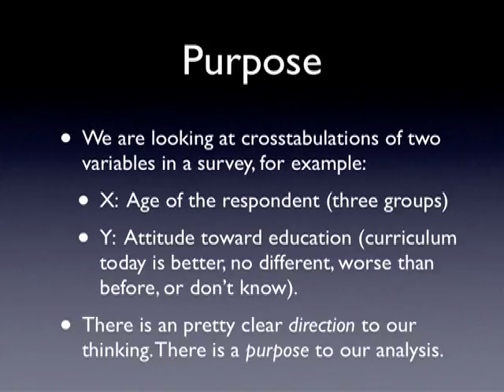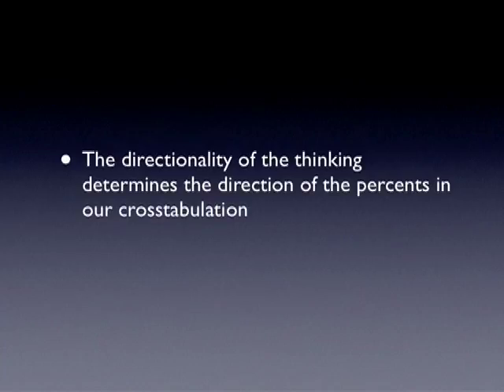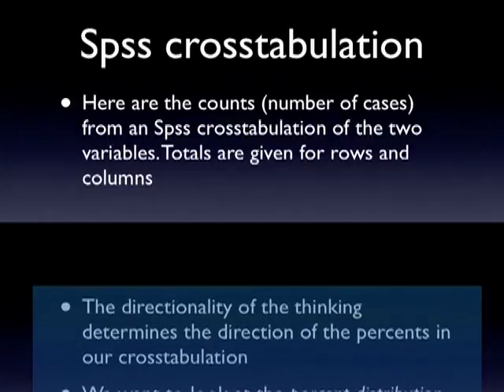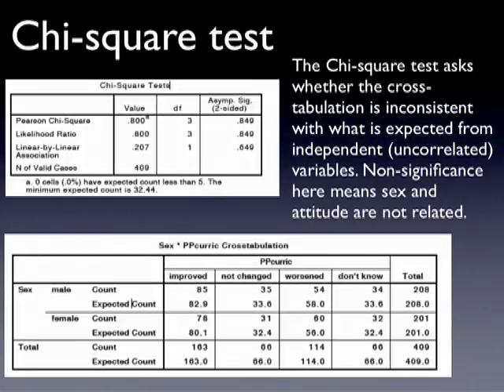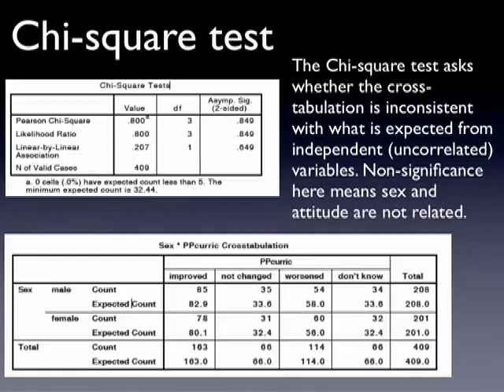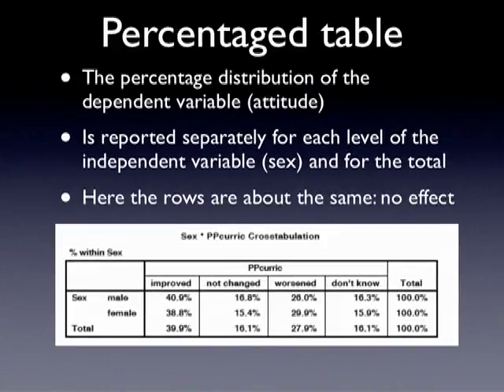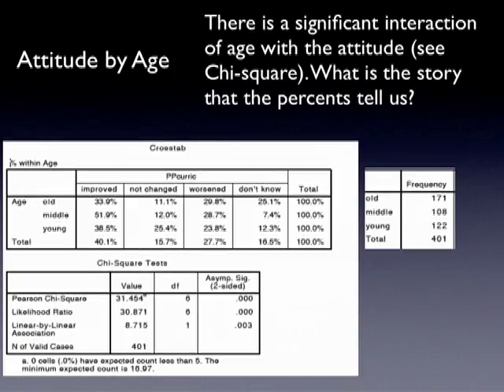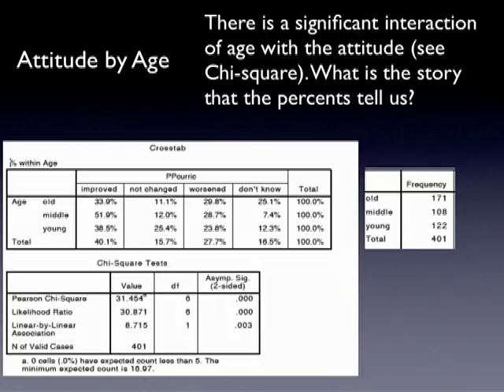rgwtable1 - Computer.m4v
rgw table lesson part 1